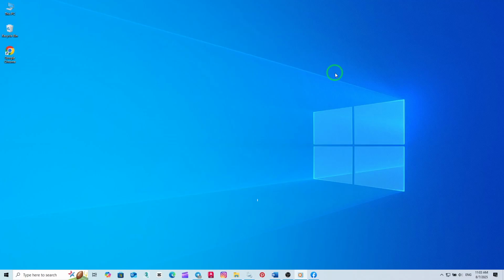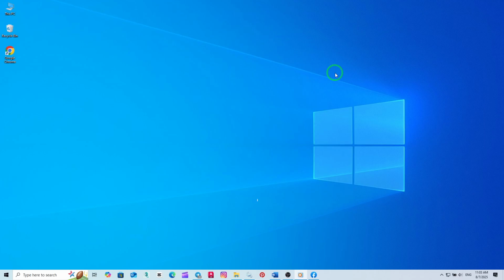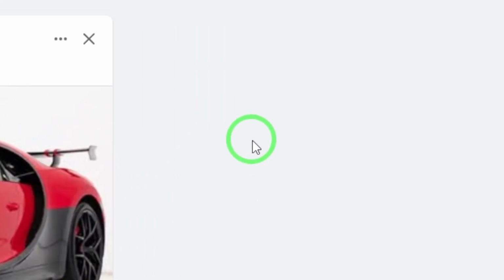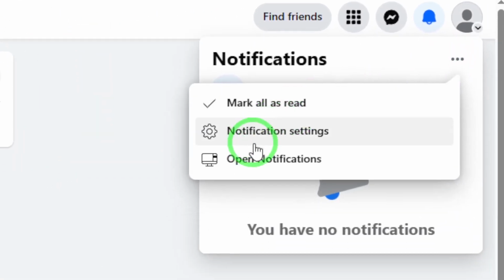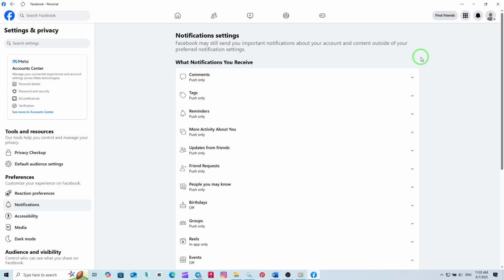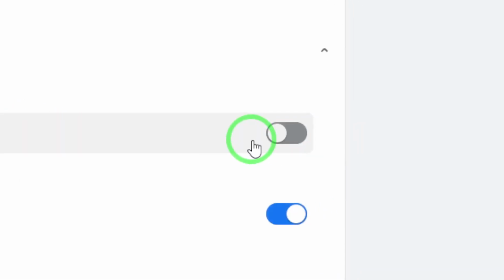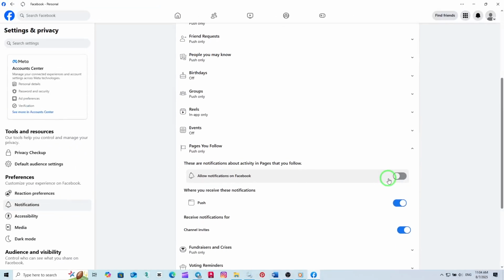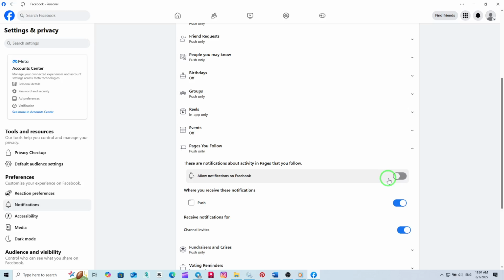How to Turn Off Notifications For Following Pages On Facebook App On PC (New Update)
Learn how to turn off notifications for pages you follow on the Facebook app on your PC with the latest update. This quick guide will help you stop unwanted notifications and customize your Facebook experience easily.

1. Open Facebook app

2. Click on the Notifications icon at the top right of the page

3. Click on the three dots

4. Choose Notifications settings

5. Click on Pages you follow, disable Allow notifications on Facebook-

Chapters:
00:00 Intro
00:12 Soultion
01:05 Outro